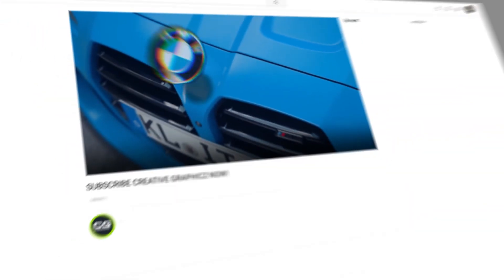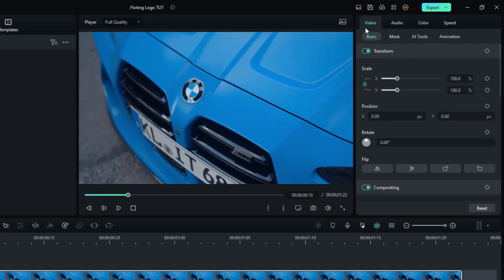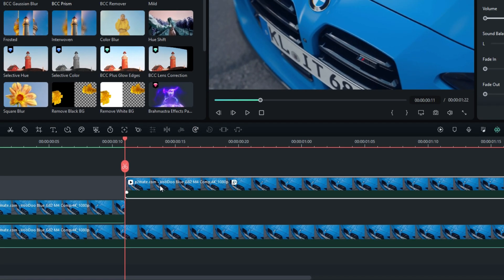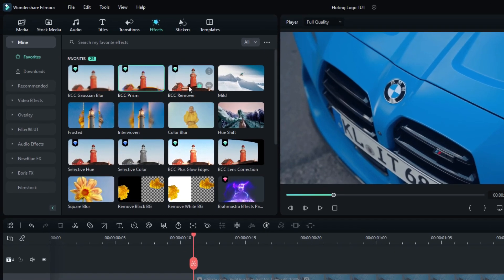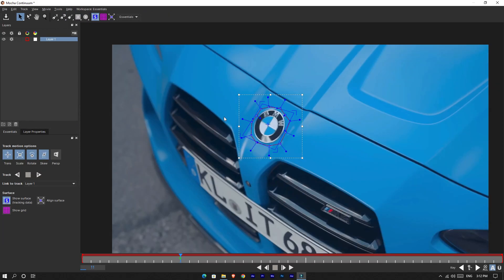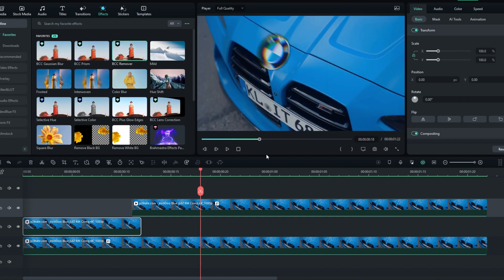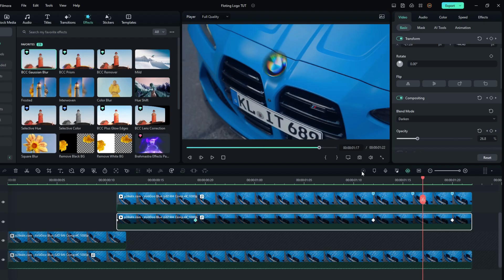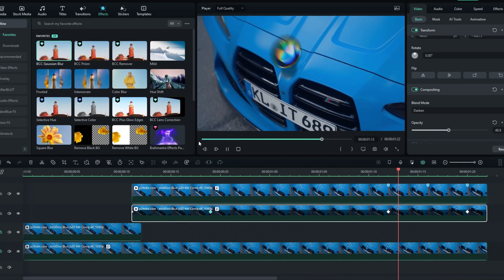Make Glitchy Logo Effect in Filmora 12 | Filmora 12 Tutorial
Hi Guys, This is Dananjaya from Creative Graphicz.com & in this Video lesson we learned How to make a Creative Glitchy Car logo Animation in Filmora 12 within few minutes. I hope this video really helped you a lot.